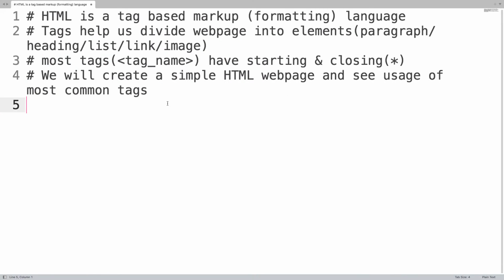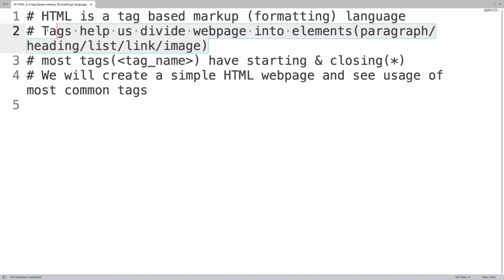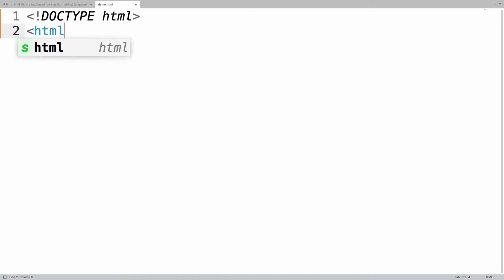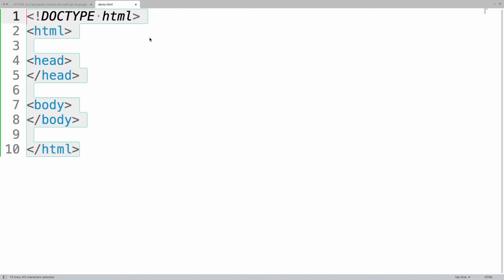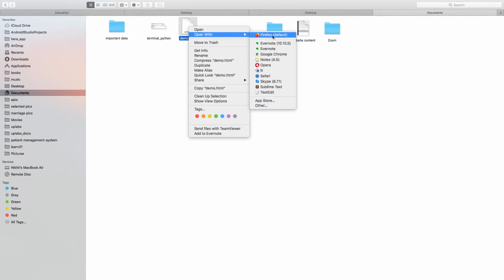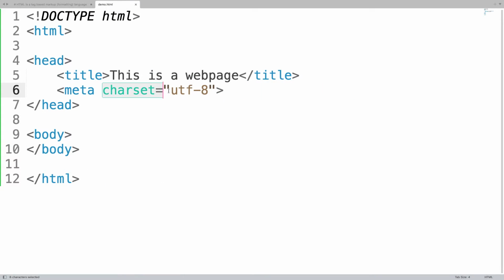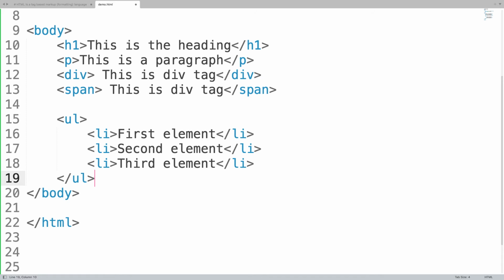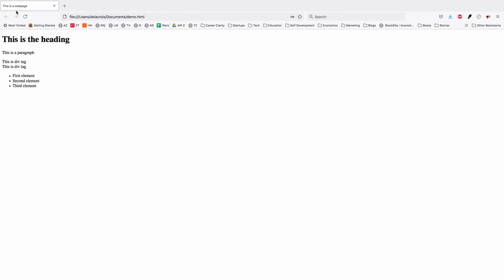HTML Basic tutorial | HTML tags | Lecture 3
# HTML is a tag based markup (formatting) language
# Tags help us divide webpage into elements(paragraph/heading/list/link/image)
# most tags(tag_name) have starting & closing(*)
# We will create a simple HTML webpage and see usage of most common tags